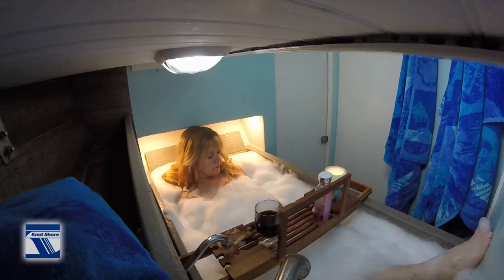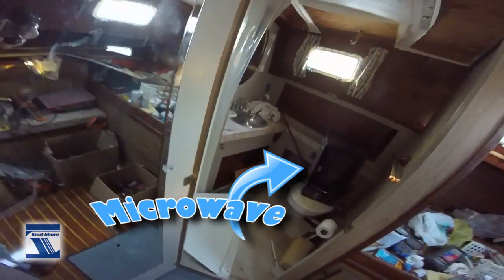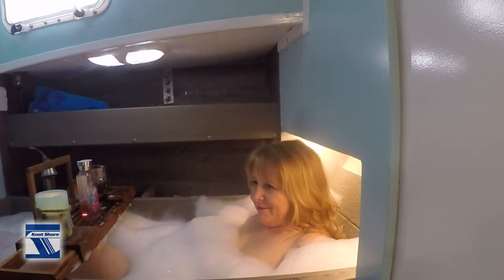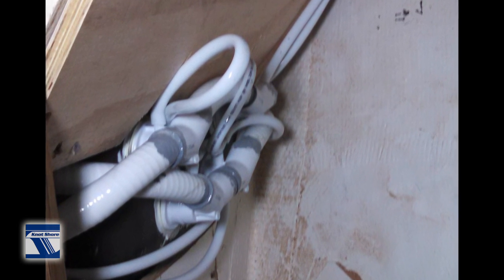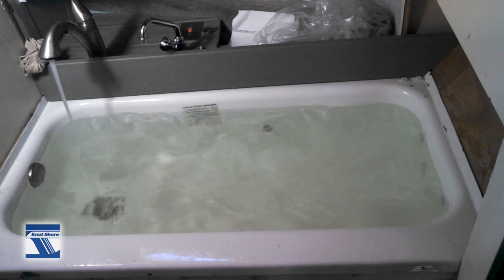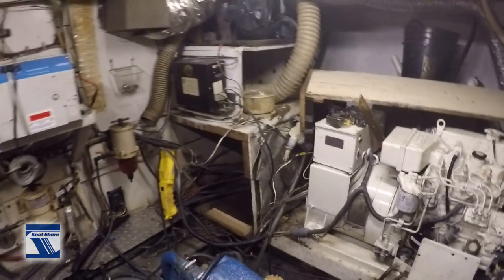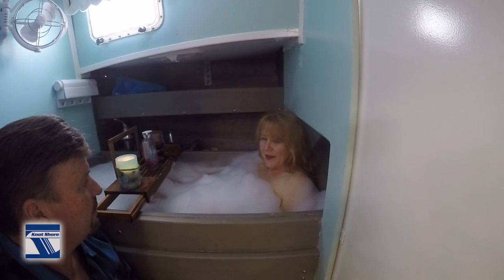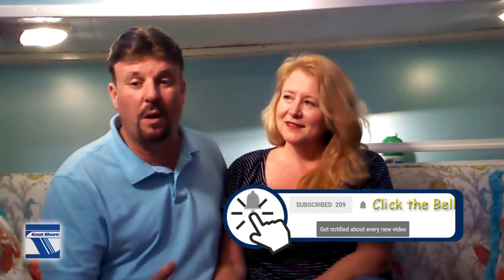How to install a Hot Tub on a sailboat... How did we get it in there?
Yup, we did it... put a hot tub in a sailboat!  Part of our series... ok ALL of our videos will be tear out, gut, repair and remodel our Gulfstar 1974 sailboat... in order to make it our liveaboard sailboat.  We also install a 20 gallon waterheater.
(links to products used below)

In this one we catch the Admiral (wife) bathing several times while the Captain explains the process of tearing out the head and vanity, rewiring, plumbing and drainage for installing a tub with jets and a heater.

Steel Tub

PVC ceiling Panels

RV LED Lights